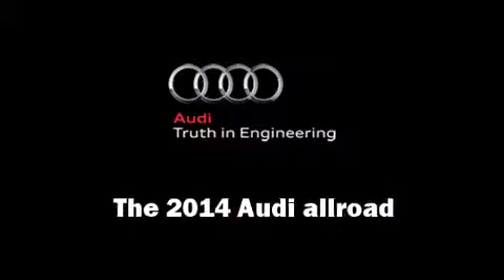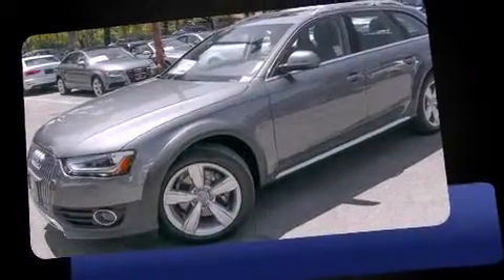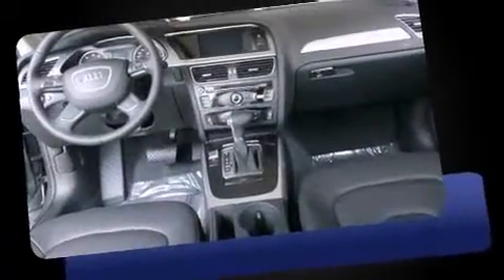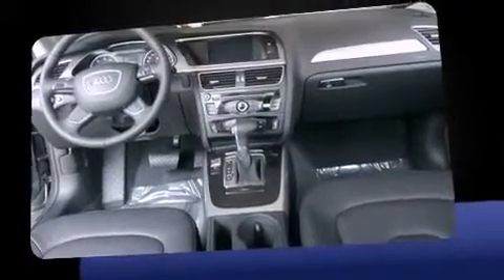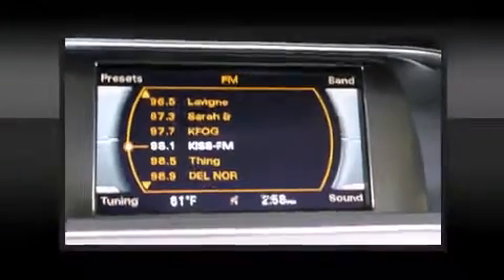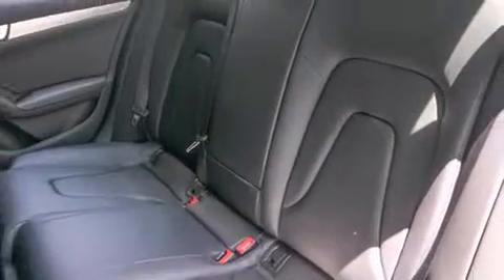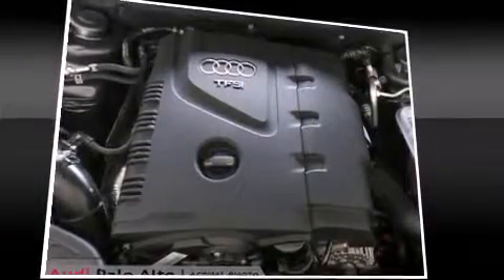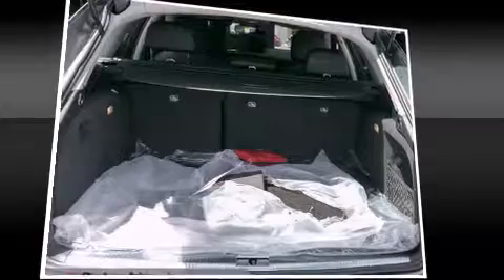2014 Audi allroad Premium in Palo Alto, CA 94303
The 2014 Audi allroad. This 4 door, 5 passenger wagon provides a satisfying ride for all passengers. Under the hood you'll find a 4 cylinder engine with more than 200 horsepower, and for added security, dynamic Stability Control supplements the drivetrain. The engine breathes better thanks to a turbocharger, improving both performance and economy. Audi prioritized handling and performance with features such as: a leather steering wheel, a built-in garage door transmitter, a power seat, air conditioning, a power liftgate, cruise control, and the power moon roof opens up the cabin to the natural environment. Storage solutions are integrated throughout the interior, demonstrating thoughtful attention to detail. With high intensity discharge headlights illuminating your path, you'll always appreciate maximum visibility. Audi also prioritized safety and security by including: dual front impact airbags with occupant sensing airbag, head curtain airbags, traction control, brake assist, anti-whiplash front head restraints, a security system, and 4 wheel disc brakes with ABS. You'll never lose visibility with rain sensing wipers, which activate automatically when the drops start to fall. Our aim is to provide our customers with the best prices and service at all times. Please don't hesitate to give us a call.